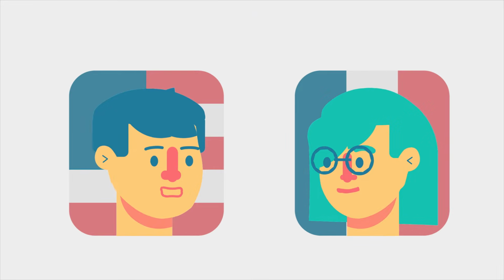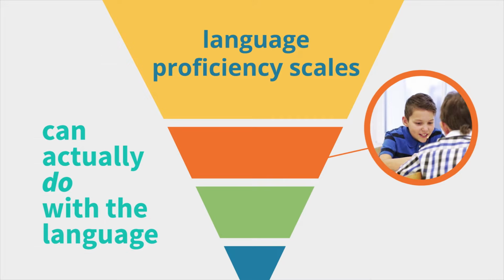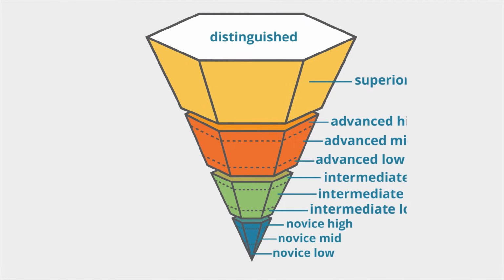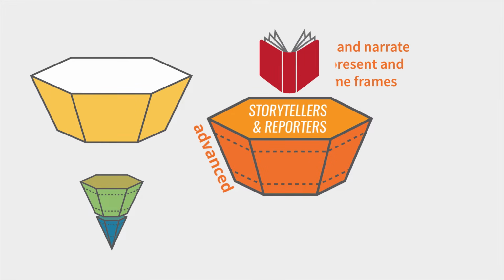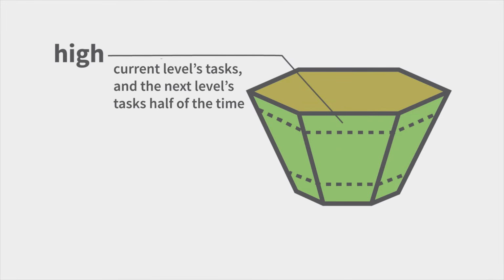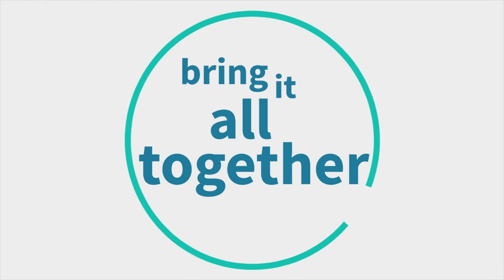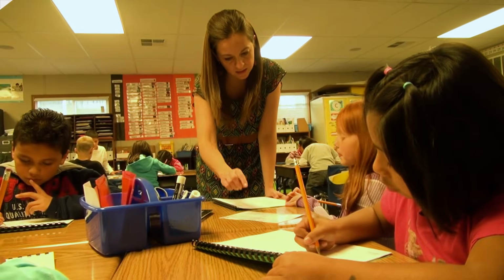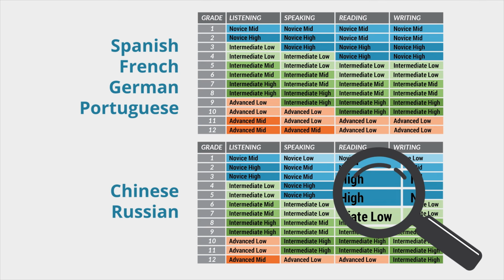How DLI Students Progress Toward Language Proficiency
When it comes to learning a new language, it's not really about what a student knows about the language or the words they can recite; it's about what a student can DO with the language in real-world situations.